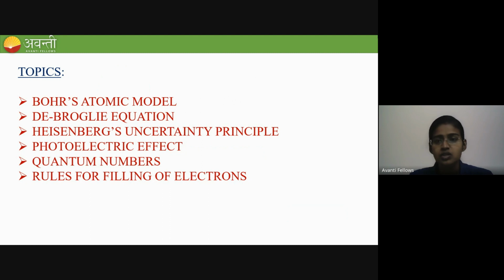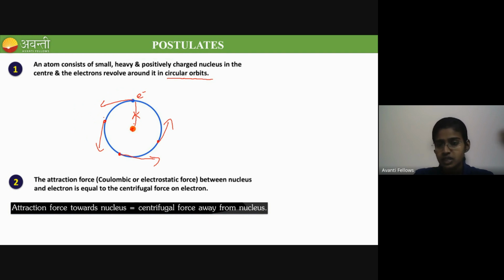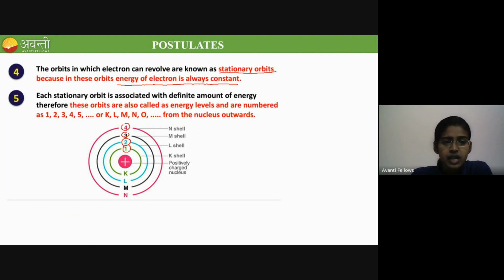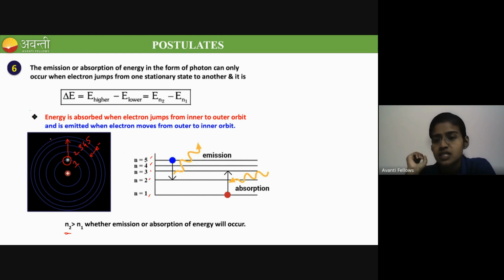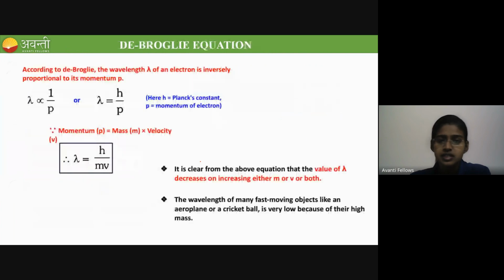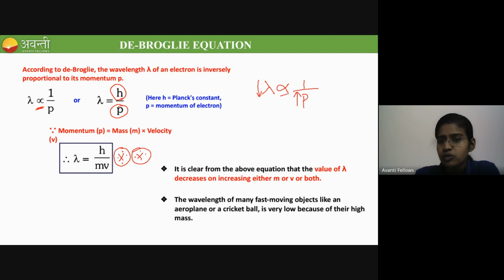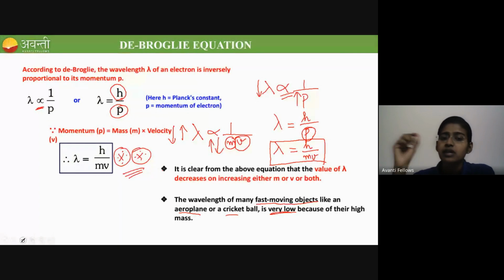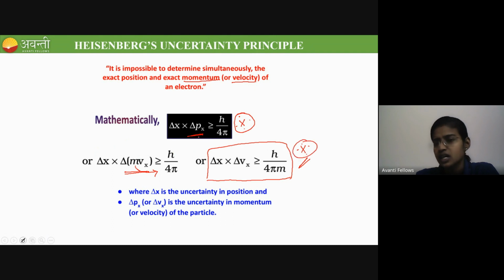Atomic Structure - 1 | Enable+ Class 11 Chemistry | 30th Jan, 2024